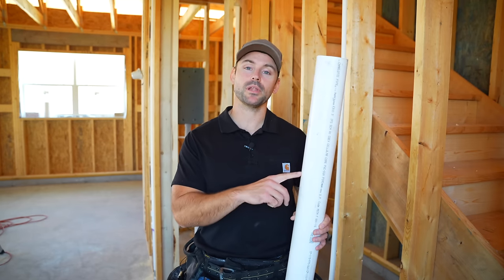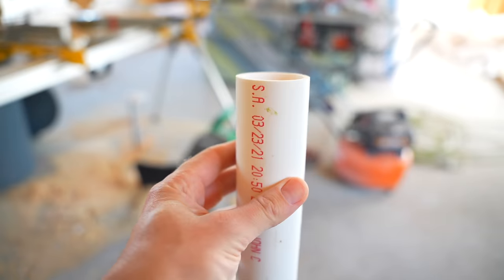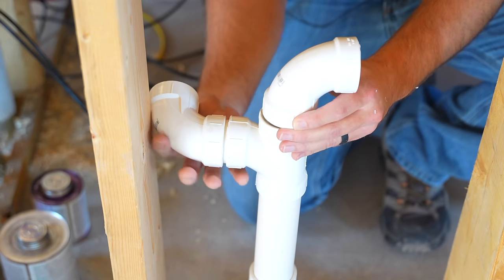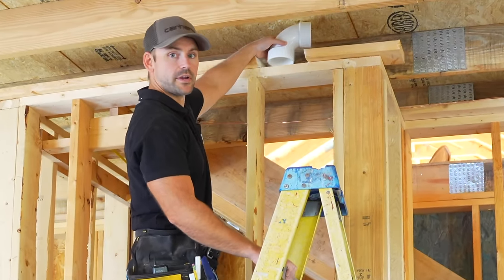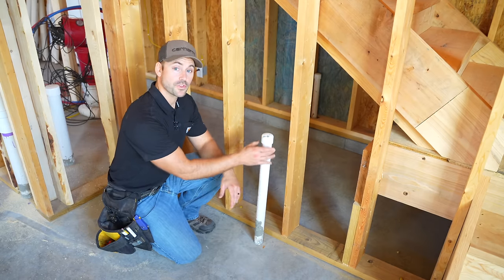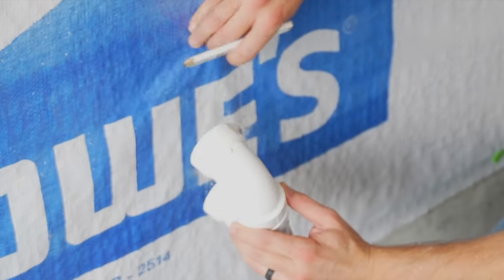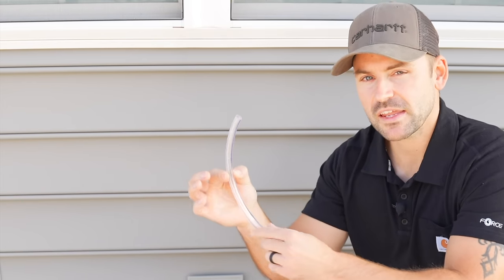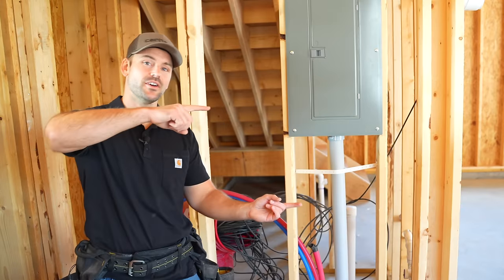How To Vent Plumbing Pipe - Toilet, Bathroom Sink, and more!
In this video, I show you how to vent plumbing pipe. I will show how to vent a toilet, how to vent a bathroom sink, and how to vent plumbing without going through the roof using an air admittance valve, also known as a Studor vent. I will be venting a utility sink in a garage as well. The outdoor kitchen sink drain will require me to use a air admittance valve to vent properly.

UPDATE: Regarding the height of the horizontal vent pipe from the bathroom sink shown at 10:35, it has been brought to my attention that it's currently too low. According to plumbing standards, it should be positioned at 42 inches off the floor or 6 inches above the flood rim of the sink. In my practice, I prefer connecting these vents in the attic, which is considered the optimal choice. I'm committed to providing the most informative content, and I appreciate your feedback. I'll make sure to address issues like this promptly in the future.

Tools And Supplies Used In This Video👇
Oatey plug
Oatey PVC Glue
Oatey Primer
10” Miter Saw

Timestamps
Intro 00:00
Bathroom Sink Vent 02:45
Toilet Sink Vent 10:40
Utility Sink Vent 17:17
Outdoor Kitchen Sink Vent 19:30